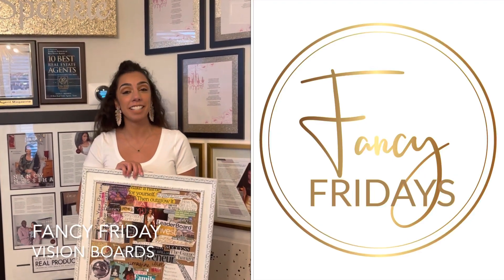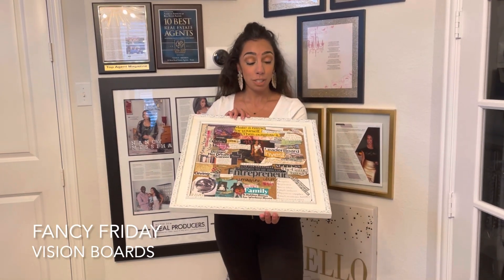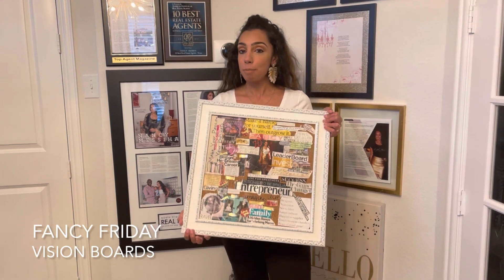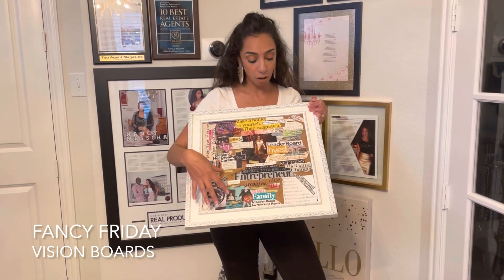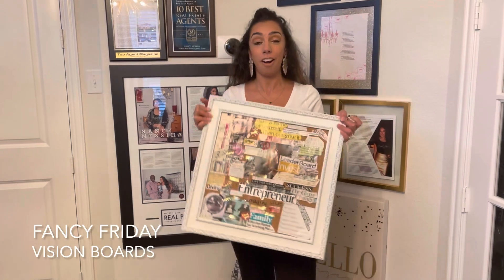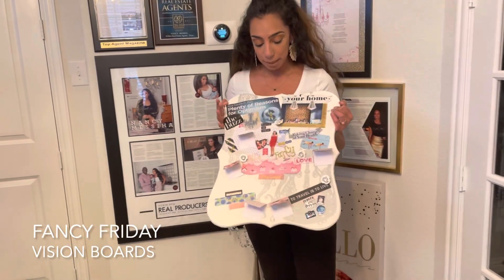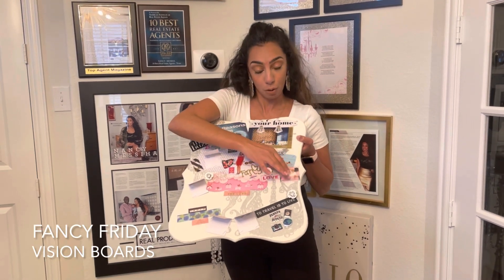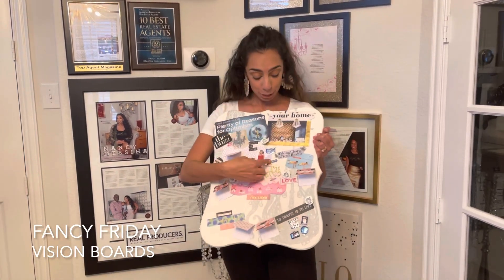Create A Vision Board 2021 DIY | Fancy Fridays | Nancy Messiha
It’s Fancy Fridays with me - Fancy Nancy! Have a vision for your life! Place your vision in front of you daily! Dream Big! Invest in yourself! Creating a vision board is a great way to remind you what is most important to you. Watch these quick tips on how to create one. fancyfriday livejustfancier visionboard #2021
LINKTREE:
MY FAVORITES FROM AMAZON